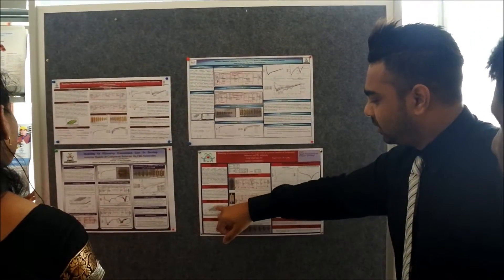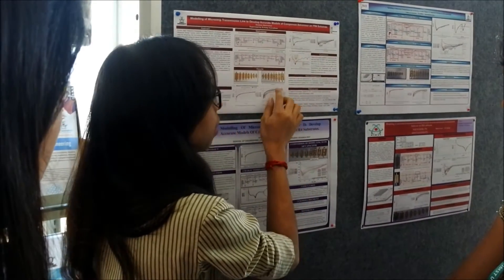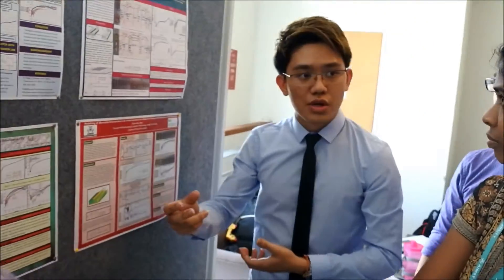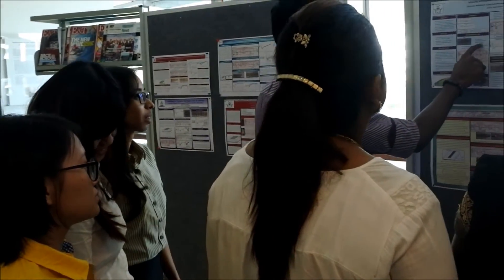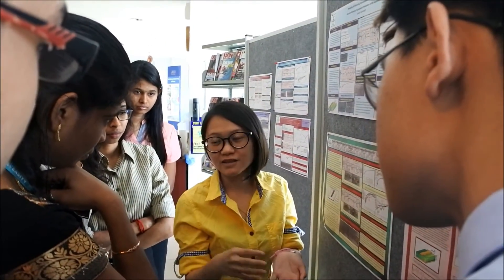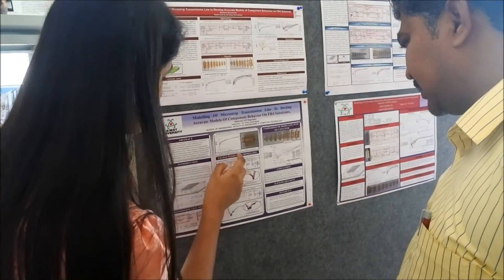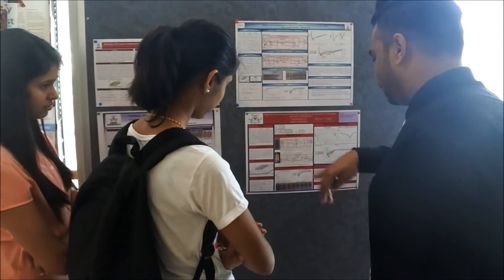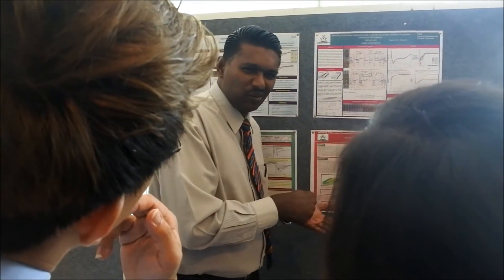Characterization of Printed Transmission Lines at High Frequencies - AIMST University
Poorly designed transmission lines will result in a loss of power and can cause high reflections in the system.  At high frequencies (e.g. microwave) the physical dimensions of printed circuit board (PCB) traces become significant relative to the wavelength of the signal. At these frequencies, controlled impedance transmission lines are used to move signals around a printed circuit board. By controlling the impedance and electrical length we can easily predict its behavior in a circuit.

The students have reported the complete characterization of microstrip lines, including the SMA connectors in the frequency range of 300Kz-3GHz through modeling, fabrication, and measurement to accurately predict the behavior of such transmission line prior to using using it for modeling chip capacitors. A method to characterize and model a microstrip line with capacitors are investigated. Good agreement between the results of the equivalent circuit model and the simulations supports the effectiveness of the proposed modelling methodology. In particular, it is found that the capacitor's resonant frequencies varies with the length of the transmission line and the reflection coefficient of the transmission line deteriorates as transmission line length increases. The physical rationality of the problem is discussed and justified.